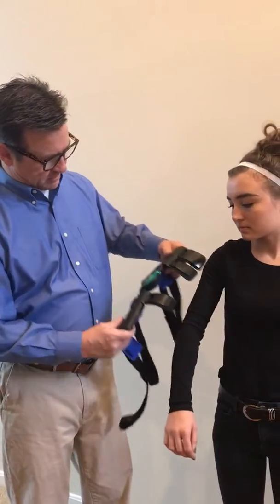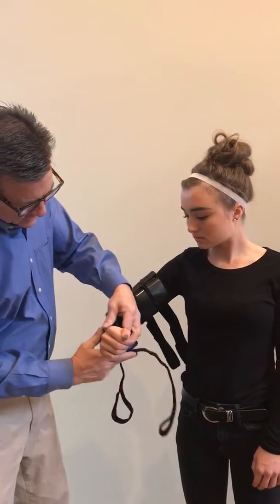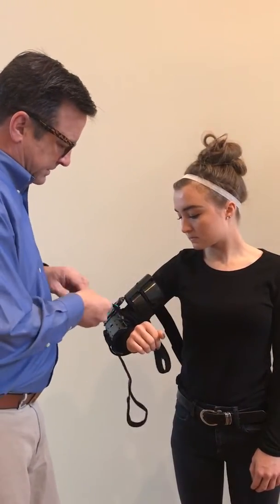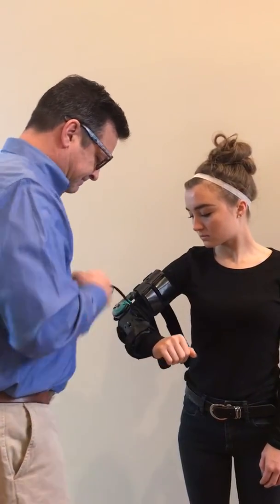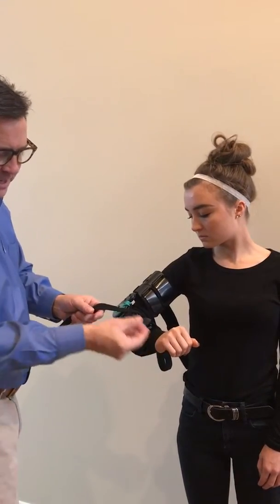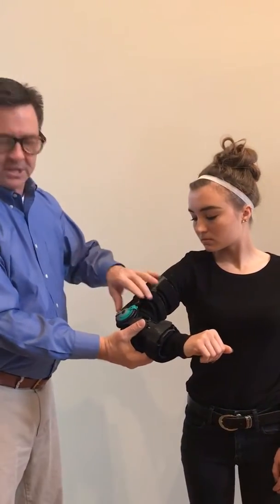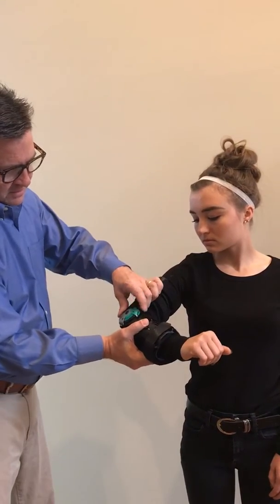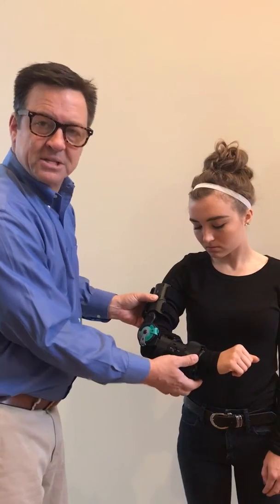Application of a post op elbow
Brief application video of the Ortho Depot post op elbow